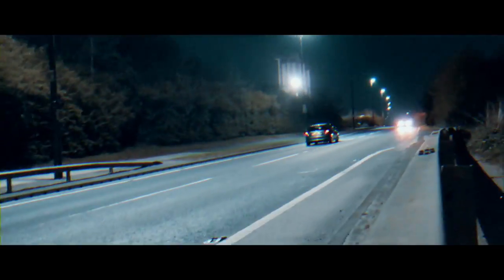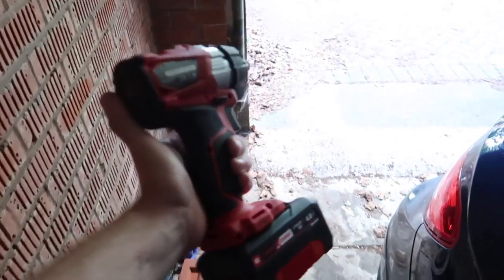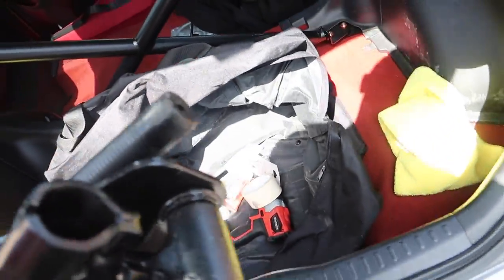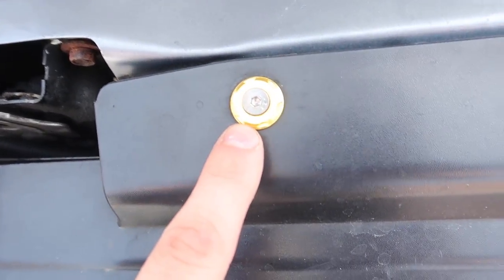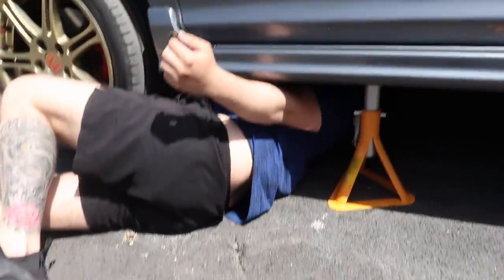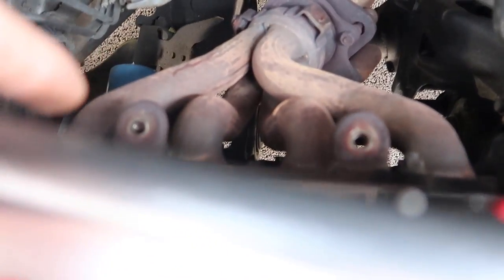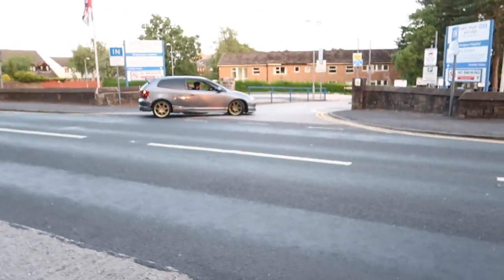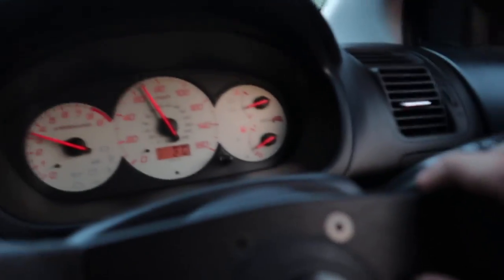JAPSPEED 4-2-1 Manifold For The Type R!!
Drove the car for a day now and omg! it pops and bangs like crazy!

THANKS TO @ADAM_HOLDING7 For helping me out! drop a follow